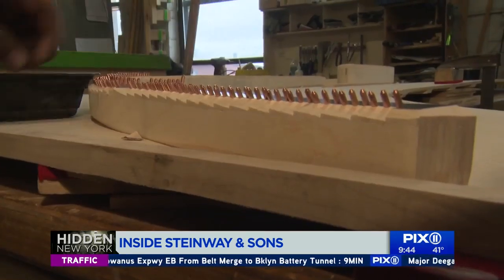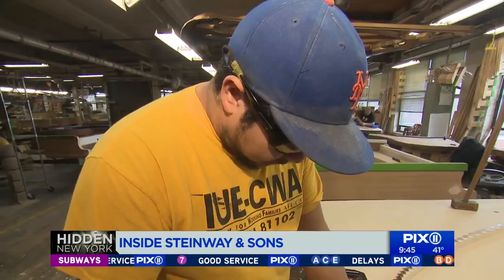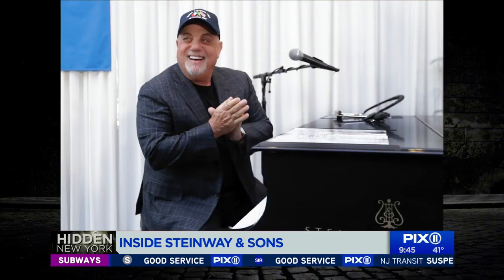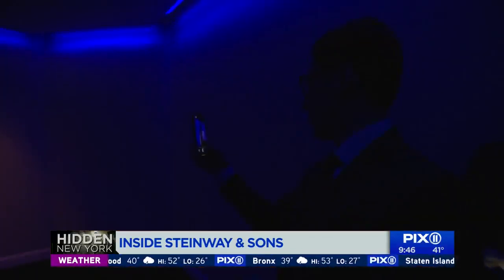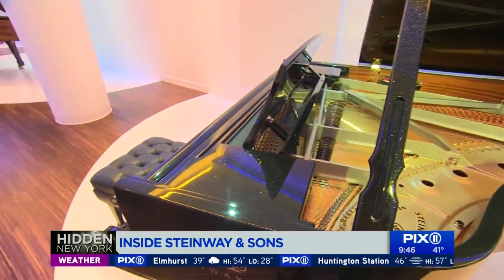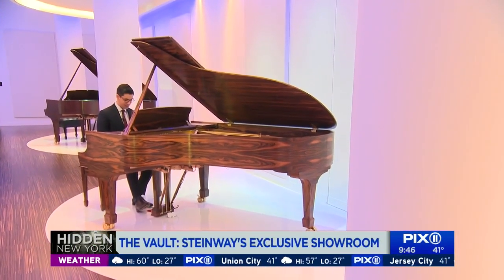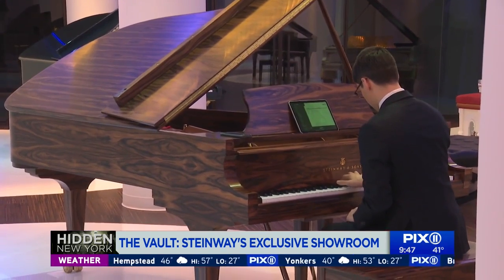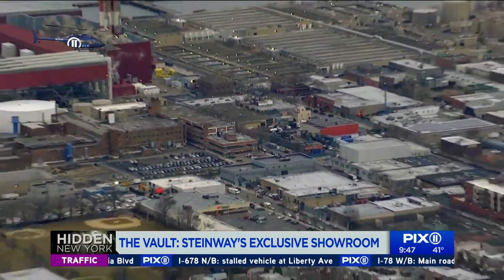Hidden NY: Inside Steinway &amp; Sons secret vault inside piano factory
Dan Mannarino visits the Steinway &amp; Sons factory where the world famous pianos are made and gets a tour. Plus, he gets a look into a secret room which stores some pretty rare pianos.